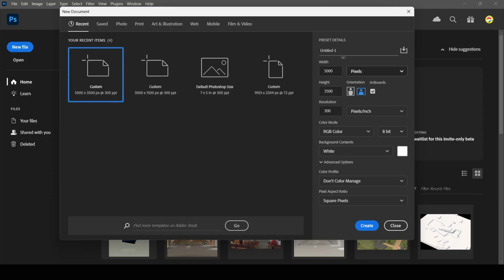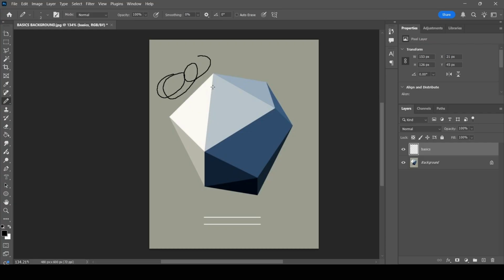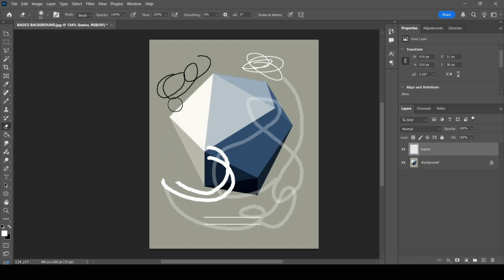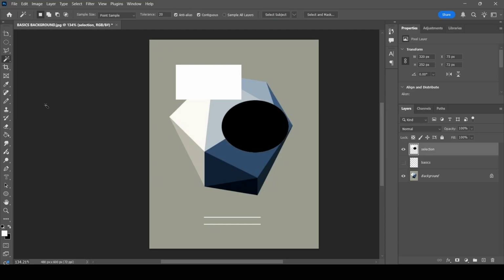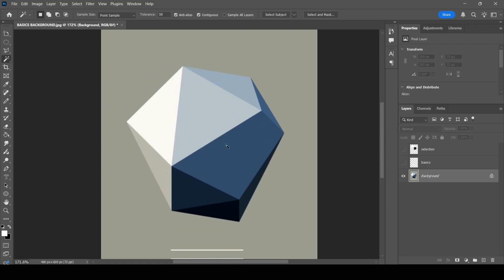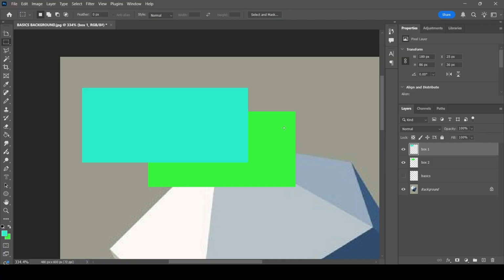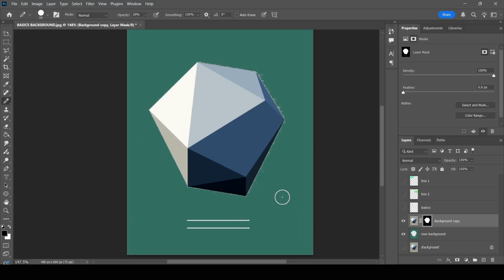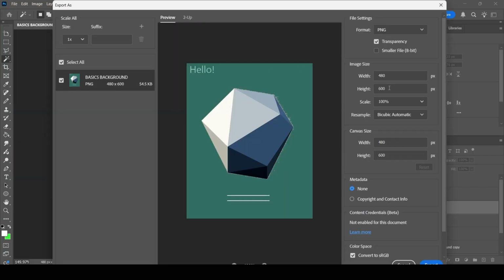Photoshop (Arch Students Guide) - Basic Controls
In this Photoshop video, I showcase the basic controls and tools within the program. This is intended for newcomer architecture students, although other hobbyists may find use in the video.

Starting a file/resolution 0:34
How to add a layer, and rename it 1:28
Zoom in and out hot key 2:05
Pencil tool/tips 2:19
Undo and redo hot key 3:22
Bush size hot key: 3:42
Selection tools and tips  - marquee, magic wand, and polygonal selection: 4:23
Select inverse 8:28
How layer hierarchy works 8:54
How to move objects 9:27
How to duplicate a layer 10:25
Layer masks 10:48
Adding text 12:17